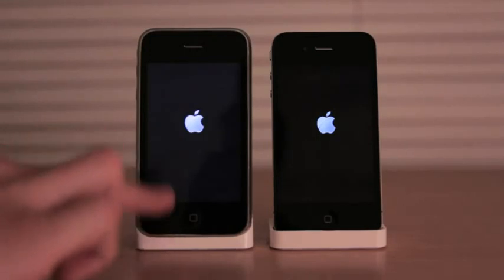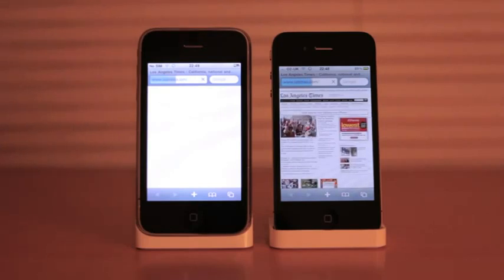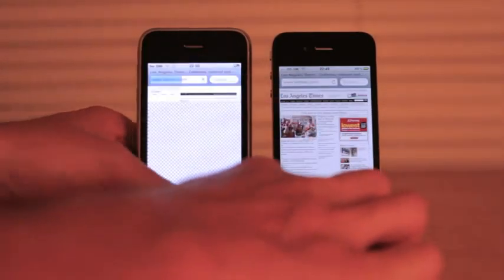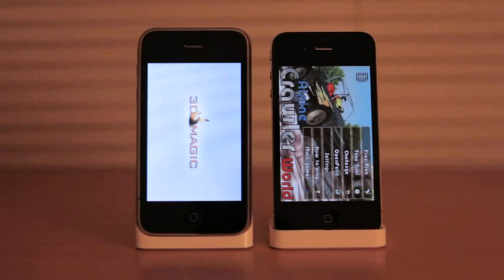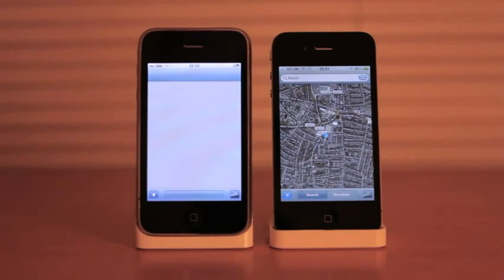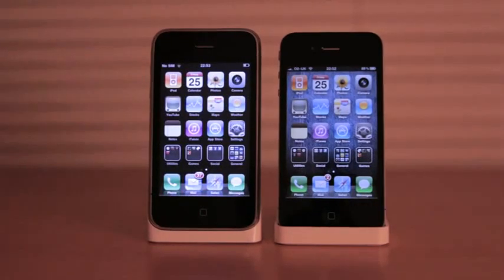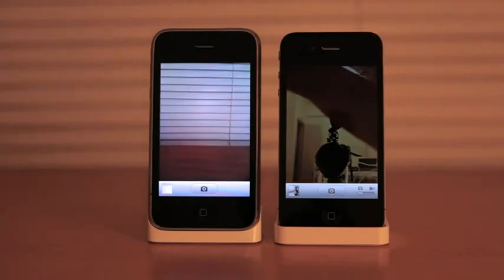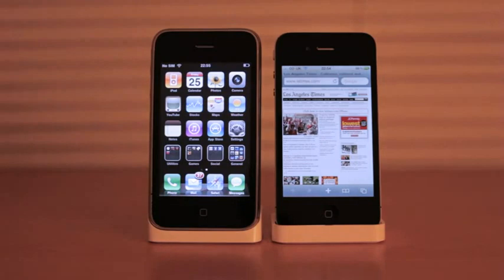Apple iPhone 4 Vs HTC Desire ( iMovie 09' )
NOT MINE! Also, with iMovie effects.